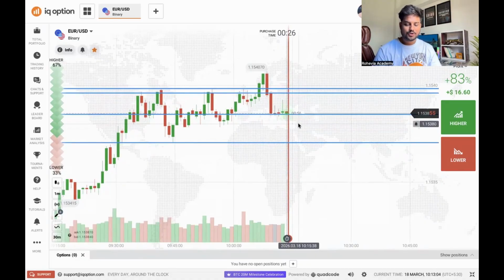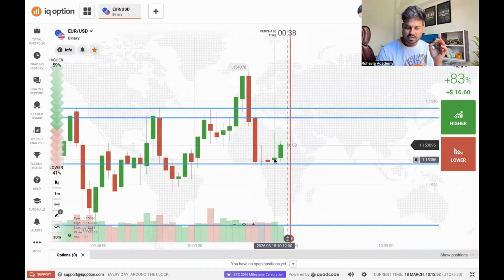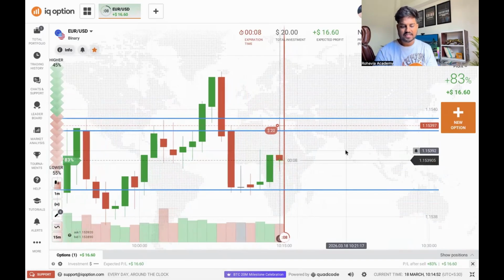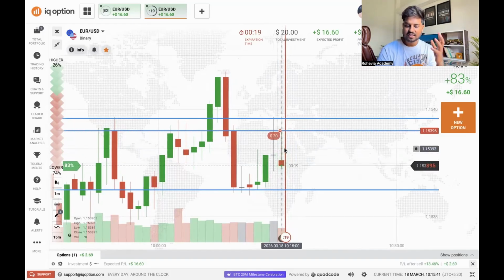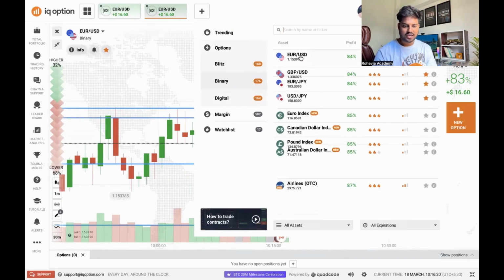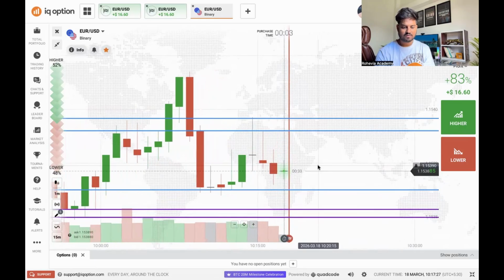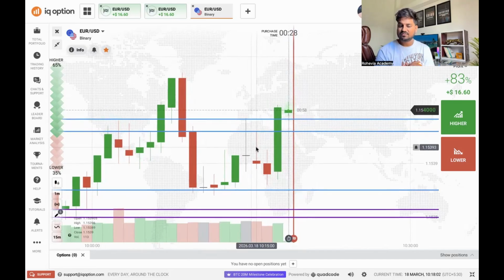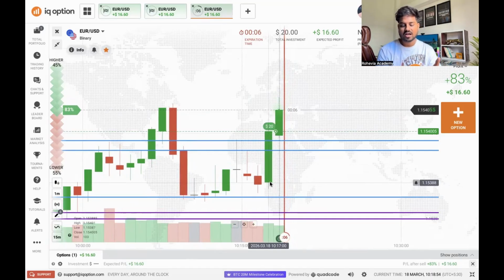Candle Reading with Volume Explained | Smart Chart Analysis for BeginnersVolume Analysis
Master candle reading with volume and upgrade your chart understanding 📊🔥
In this video, I break down how to understand market movement using candle behavior and volume together. This approach helps you read price action more clearly and make better decisions based on chart structure.

You’ll learn how to:
• Understand candle strength and weakness
• Read volume for confirmation
• Identify potential market direction
• Improve your chart reading skills step by step

If you’re serious about improving your analysis, this video will give you a strong foundation.